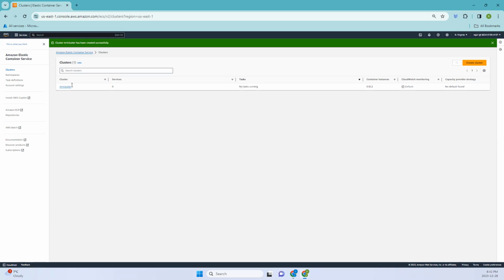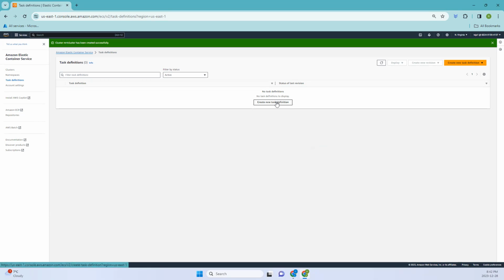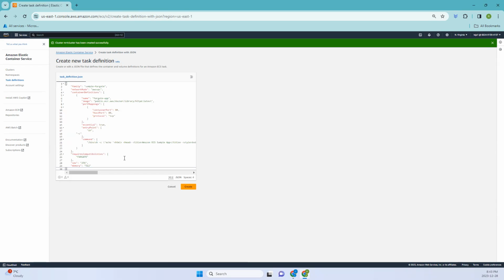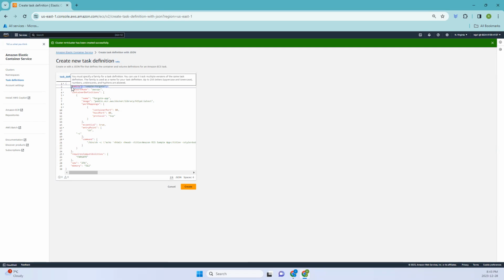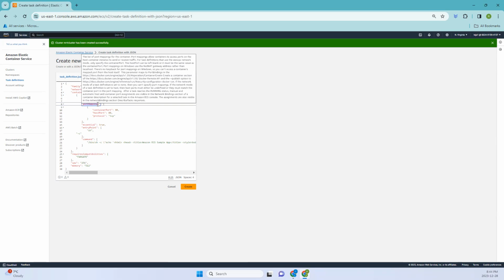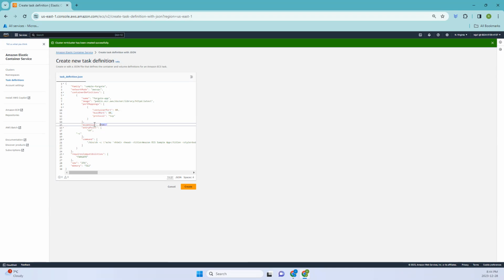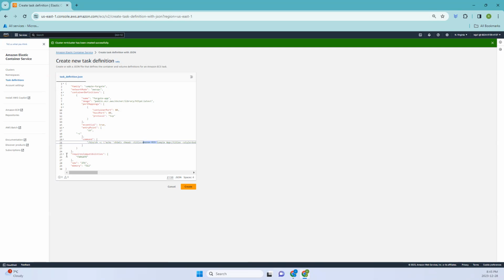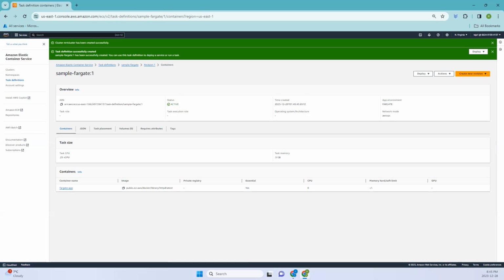Amazon ECS Task Definitions: A Step-by-Step Guide to Creation and In-Depth JSON Understanding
A Task Definition in Amazon ECS serves as a detailed blueprint for your application, encapsulated in a JSON-formatted text file. This powerful definition allows you to articulate various parameters that shape the behavior and characteristics of your containers within the application. You wield control over essential aspects such as the Docker image for each container, CPU and memory allocations, launch types, networking modes, logging configurations, task persistence upon container completion, startup commands, data volumes, and the IAM role associated with the tasks.

Once the Task Definition is crafted, it can be executed either as an individual task or as part of a service. A task represents the instantiation of a Task Definition within an ECS cluster, allowing you to specify the number of tasks to run. To further streamline deployment and management, Amazon ECS services come into play. These services are designed to run and maintain a specified number of tasks concurrently within the ECS cluster.

The orchestration prowess of Amazon ECS services is exemplified in its automated resilience. In the event of task failures or stoppages, the ECS service scheduler promptly intervenes, launching additional instances based on the defined task specifications. This ensures the seamless replacement of any failed tasks, effectively maintaining the desired number of tasks within the service. This robust mechanism provides an automated and resilient approach to containerized application management within the dynamic Amazon ECS environment.